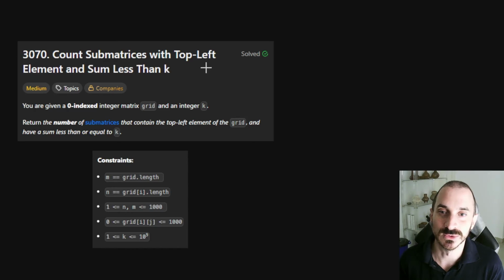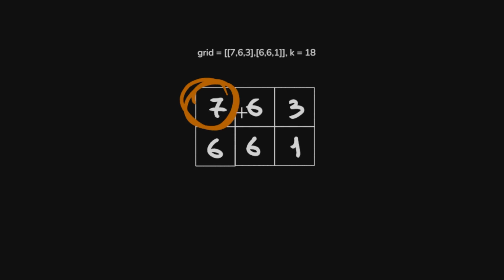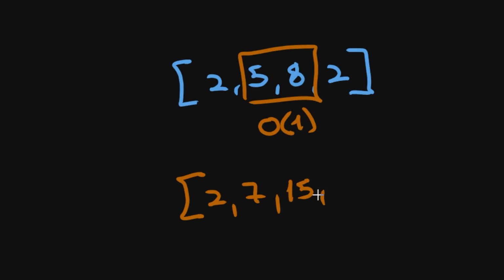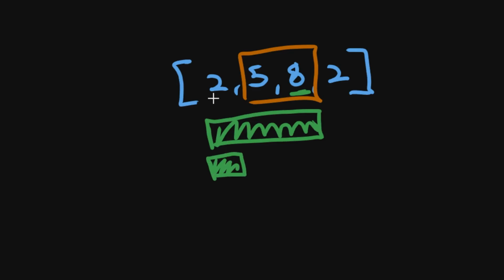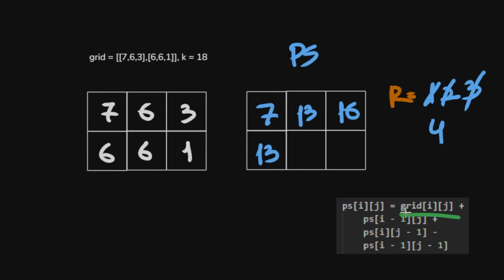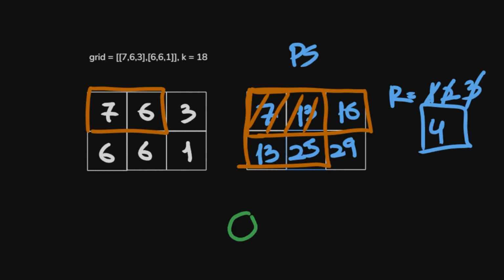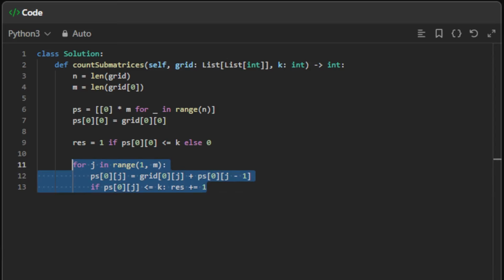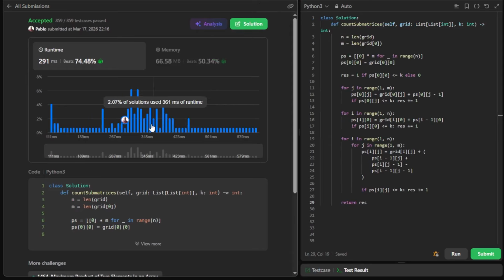Count Submatrices with Top Left Element and Sum Less Than k | LeetCode 3070 - Python